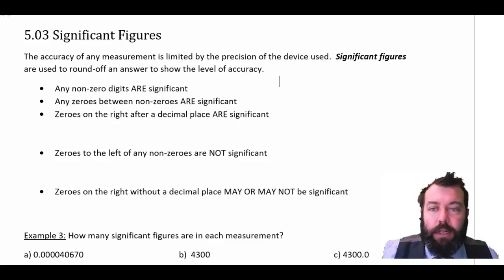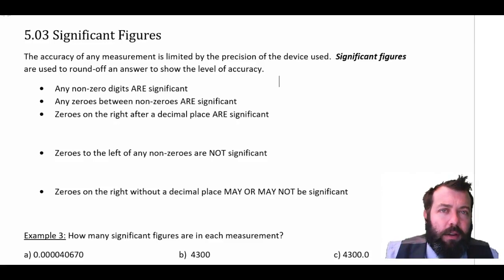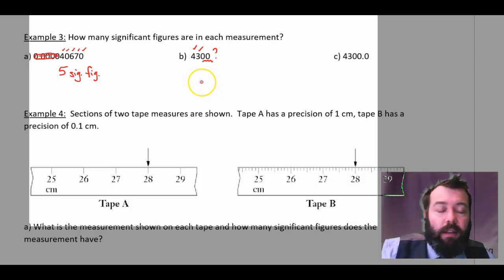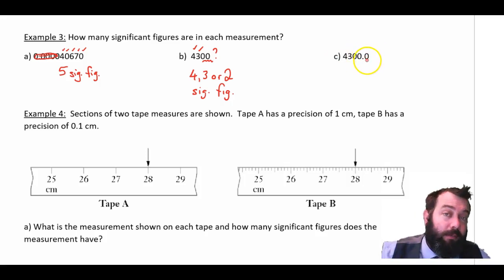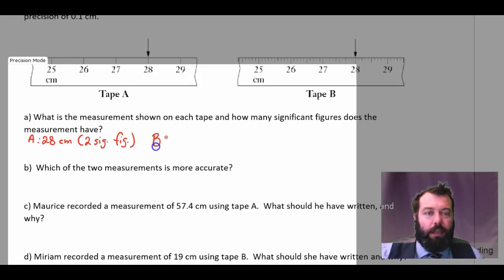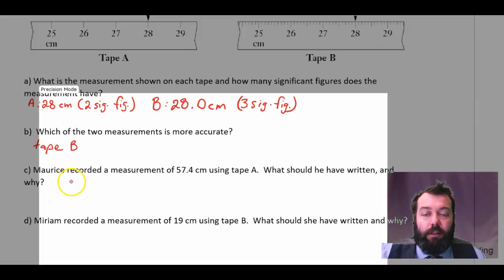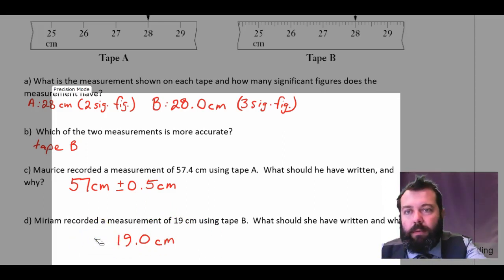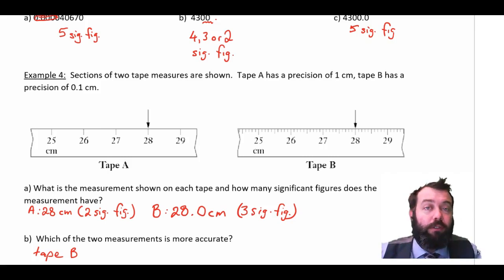2020 11MAS 8 5.03 Significant Figures